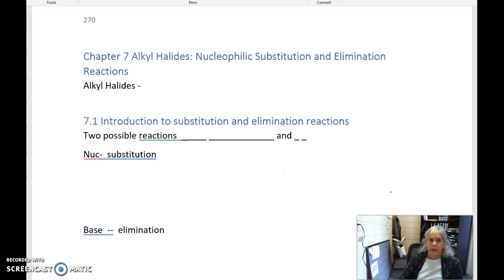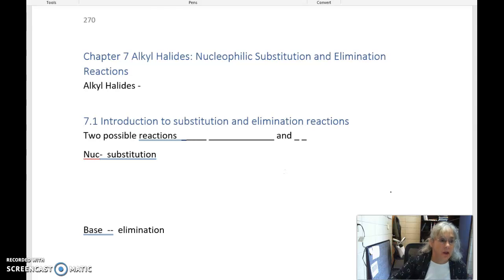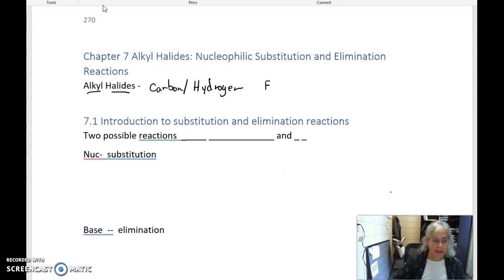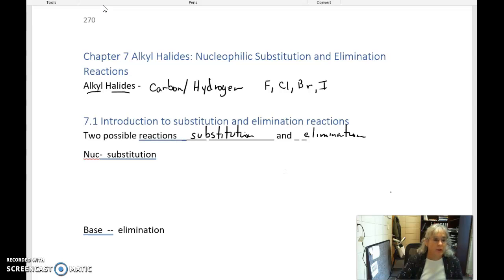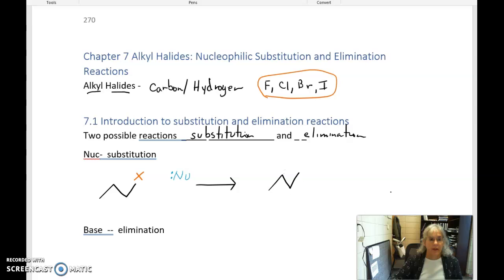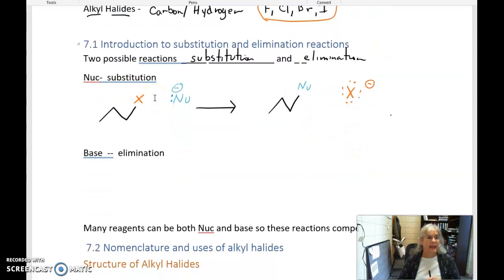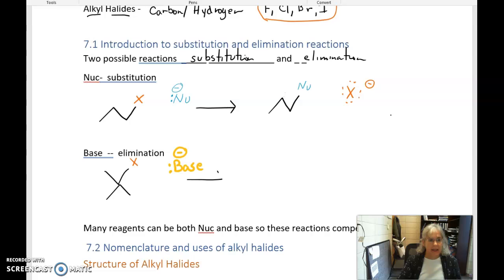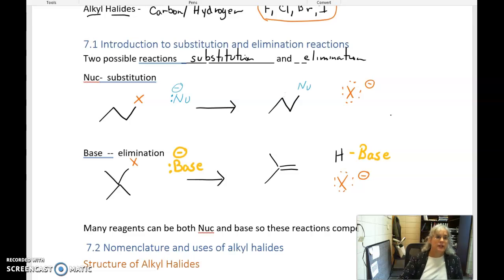270 7.1 Introduction to substitution and elimination